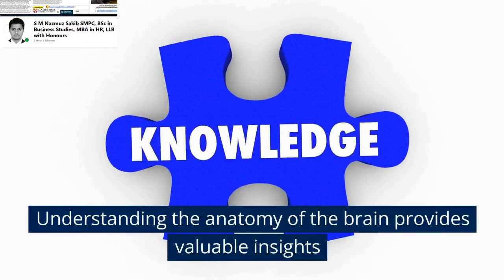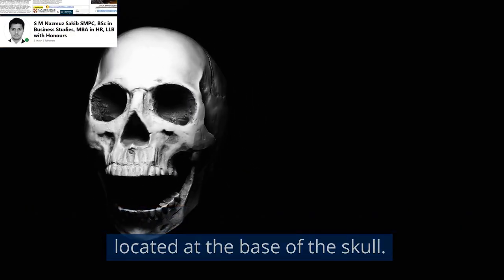Basic Anatomy of The Brain